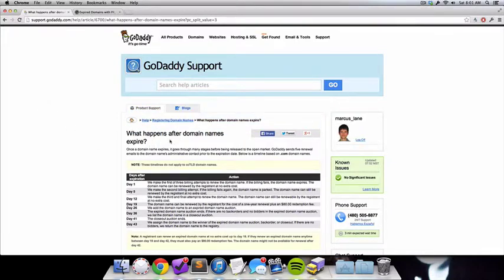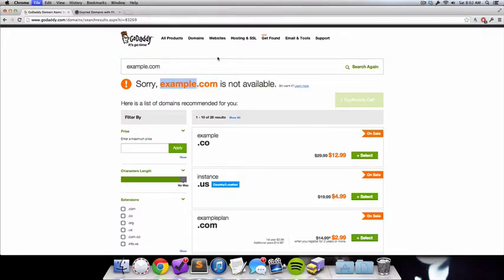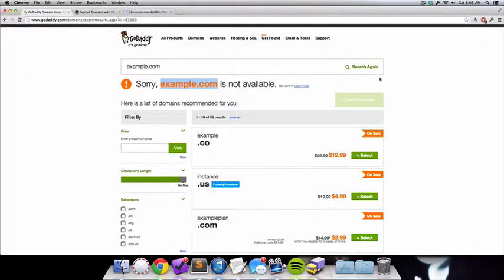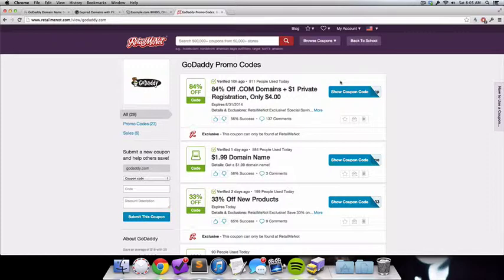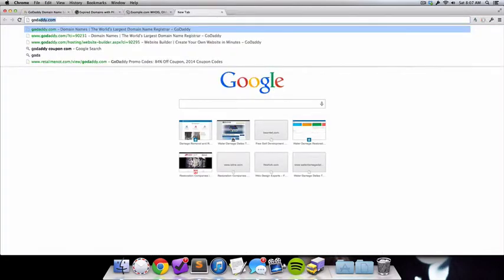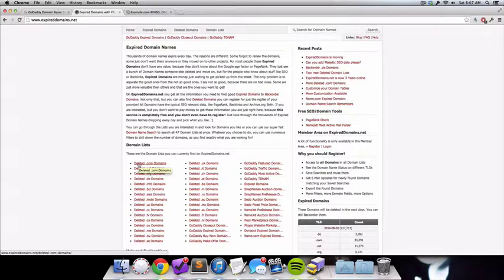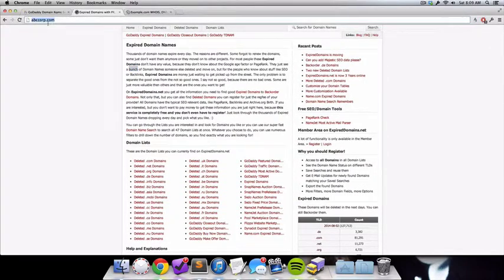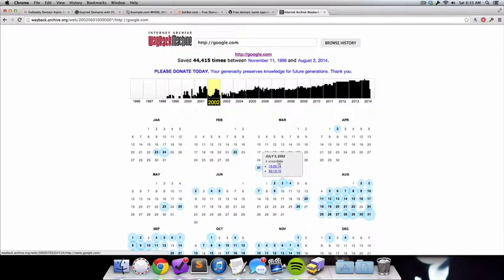New Method Revelead Make Millions Passive Income 1 Hour Daily